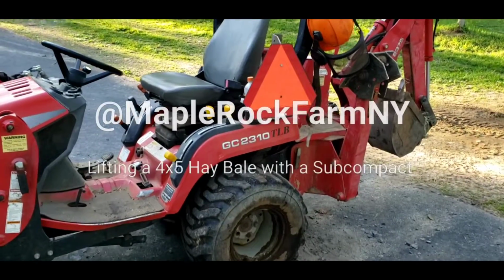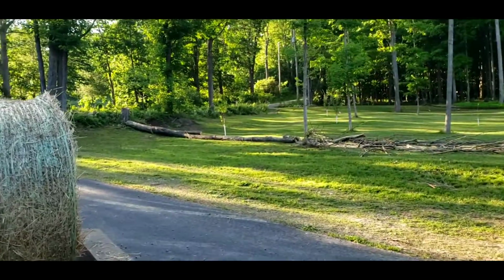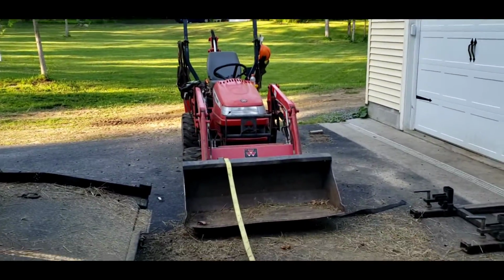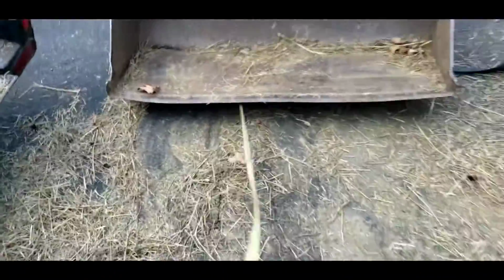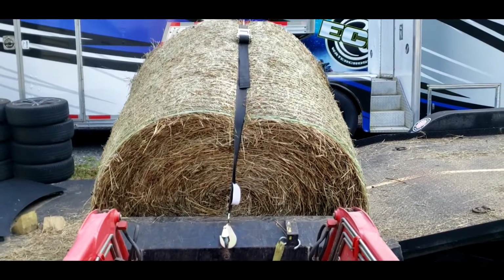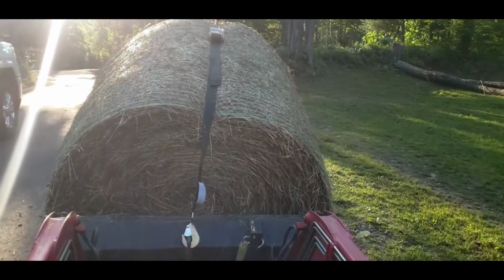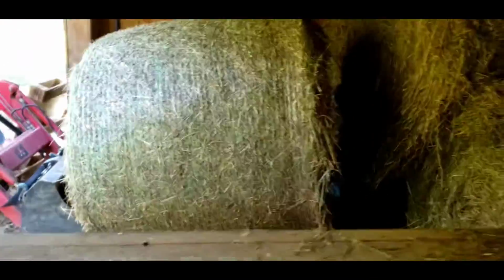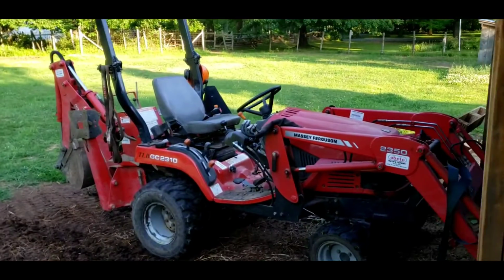How move/stack 4x5 round bales with a 23hp Massey Ferguson GC2310/1700 Subcompact tractor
We typically use clamp on forks to move 4x4 hay bales, but our hay supplier only had 4x5 this time, which are just a little too heavy for our small tractor, bucket and forks. A heavy ratchet strap made it all possible with this tiny tractor hack!